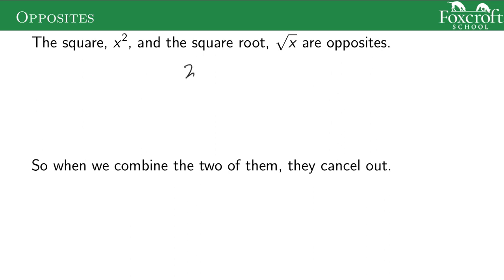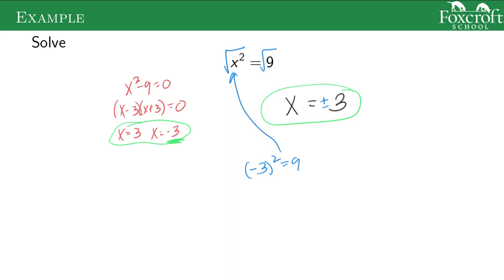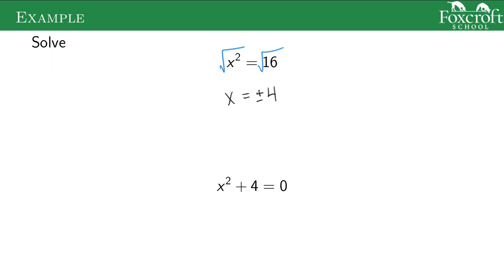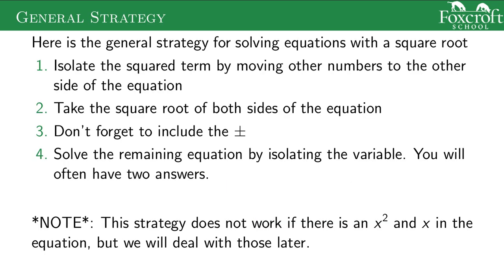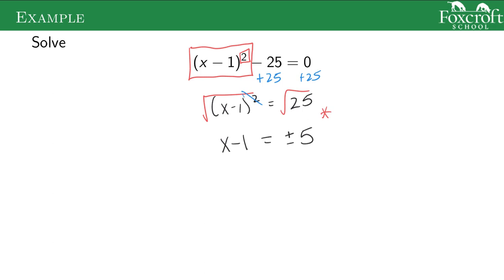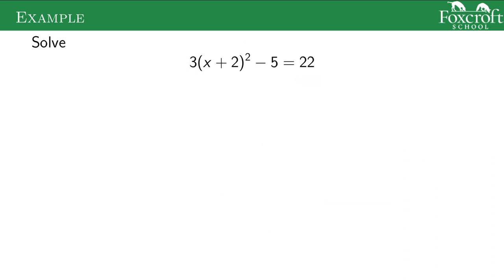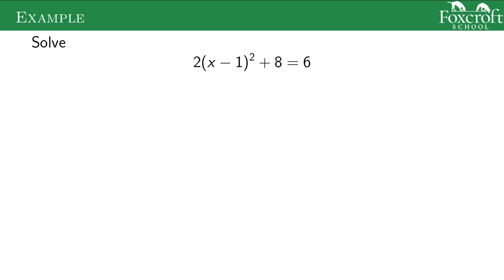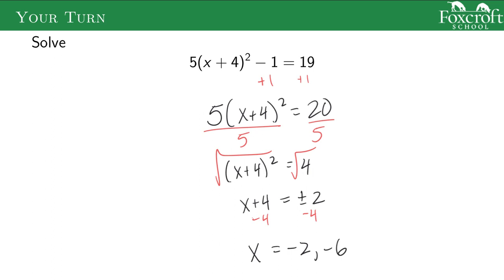Solving Equations using Square Roots